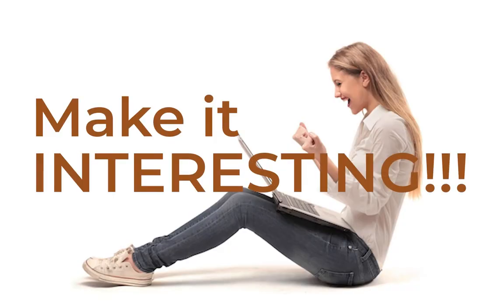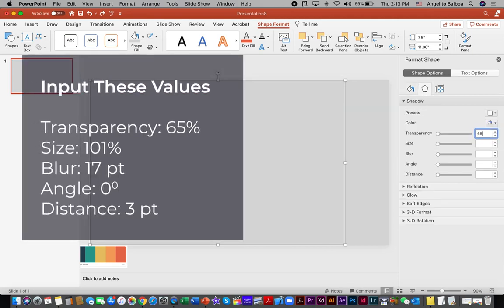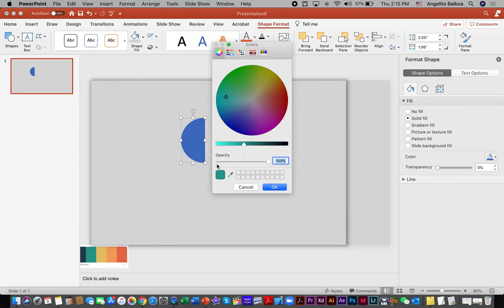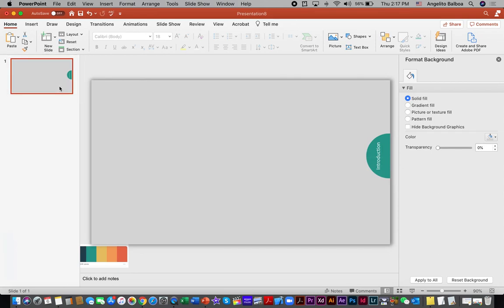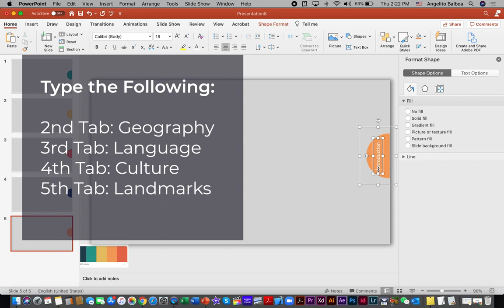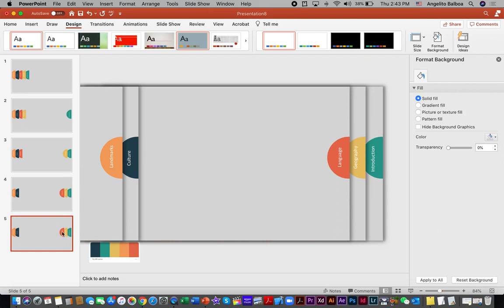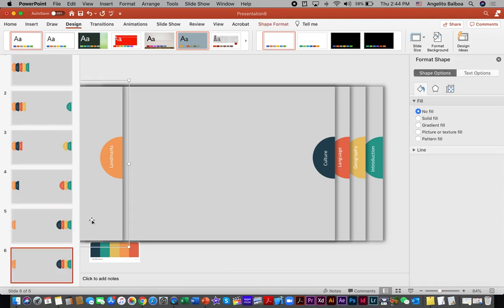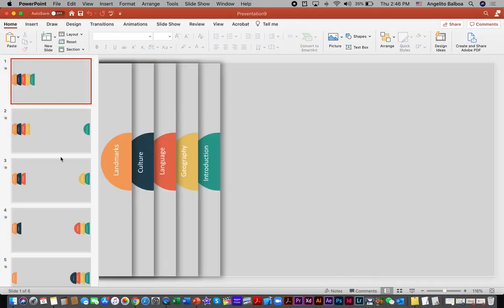How to Create Cool PowerPoint Slides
Tired of creating boring PowerPoint slides? Here is an effective strategy to wow your audience.